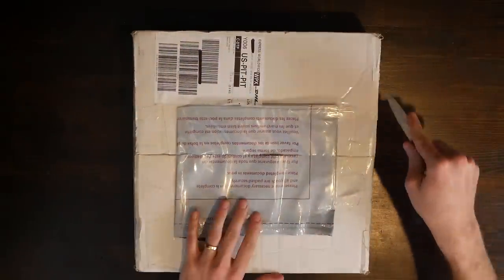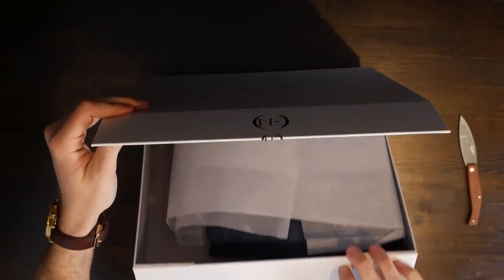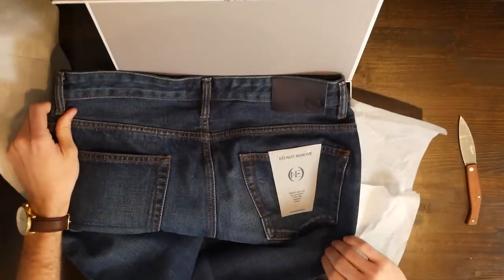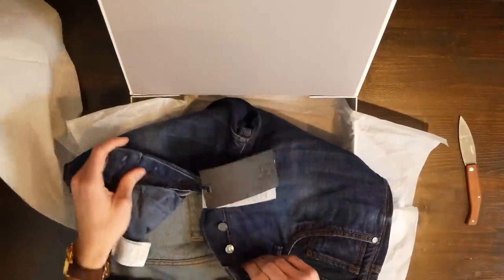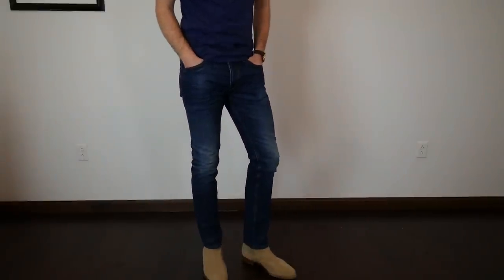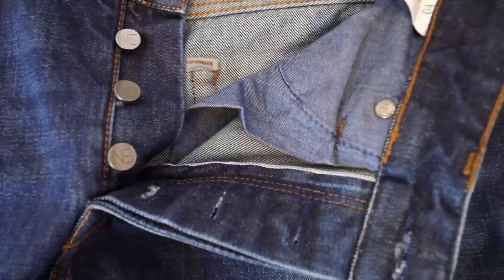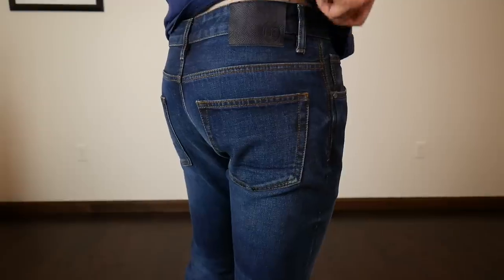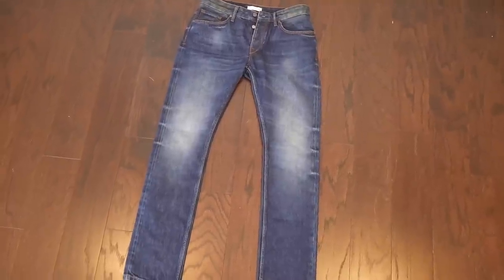One Denim Cone Selvage Denim Unboxing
For reference, I am 6’4 usually 170lb. Typical sizes of clothing:
T-shirts: S
Dress Shirts: 15.5 x 35
Pants: 30 x 34
Dress Shoes: 12